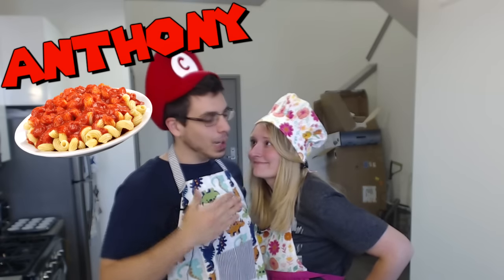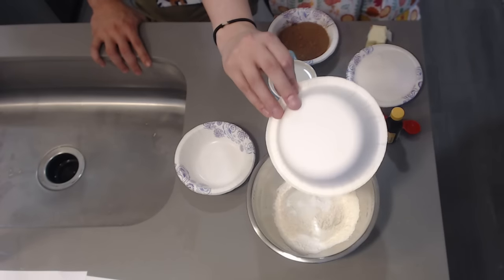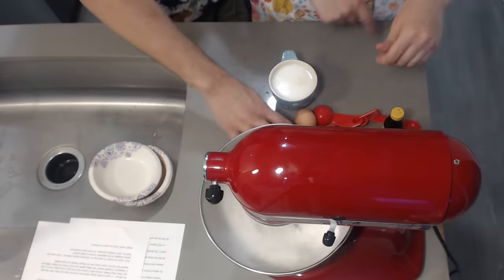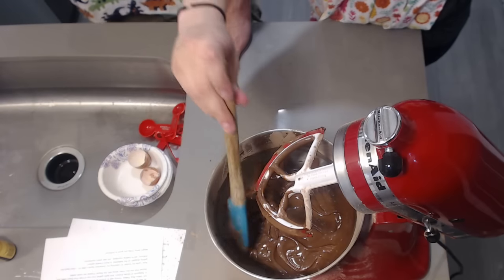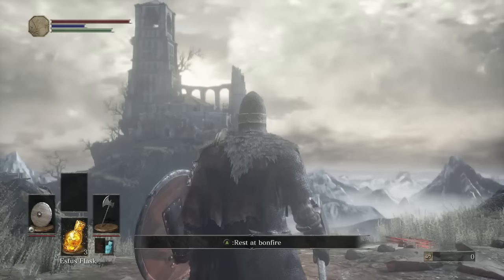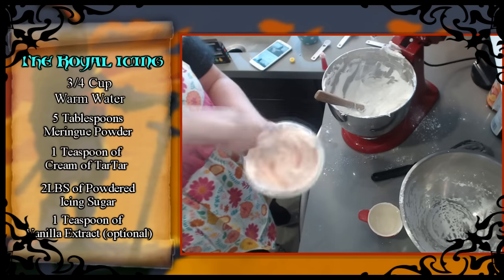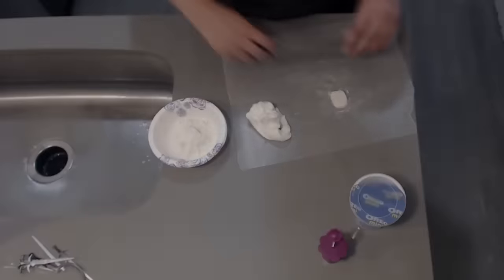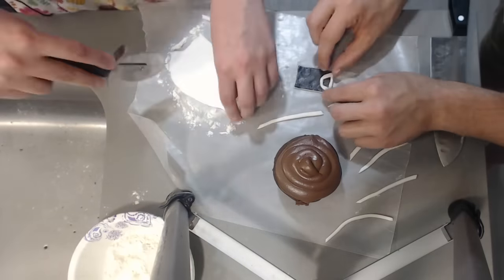HOW TO: Make DARK SOULS 3 Cupcakes!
Today Jess and Anthony take on Dark Souls 3 Cupcakes! Have an Idea for the next Video? Comment!

WELL Internet...for the longest time I wanted to bring back baking to the channel, so I figured now might as well be the time!

Welcome to "WE HAVE YET TO PICK OUT A TITLE FOR THE SHOW AND KIND OF LIKE TASTY MESS BAKING...OR SEMI PROFESSIONAL BAKERS" andddd.

Today we will be baking some Dark Souls 3 Cupcakes in honor of the game kicking my ass!

We will be making an easy cupcake recipe as the base, a delicious frosting recipe as the glue, as well as a few other things to make the cupcakes surprising as well as delicious. Now Remember...we aren't professionals...

Beginning song - Baking up a Treat by Dreamnote Music.
Beep sound effect by Greencouch of Freesound.org